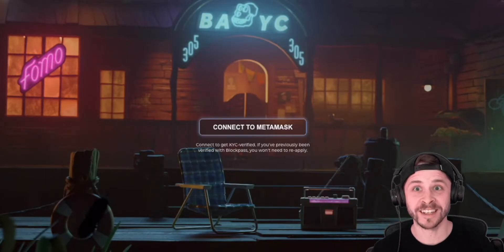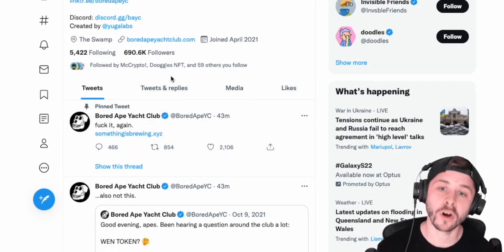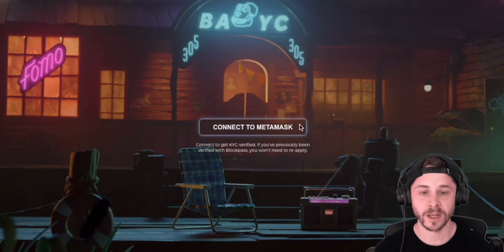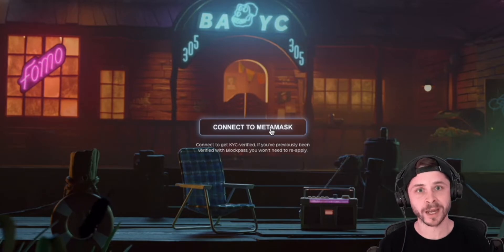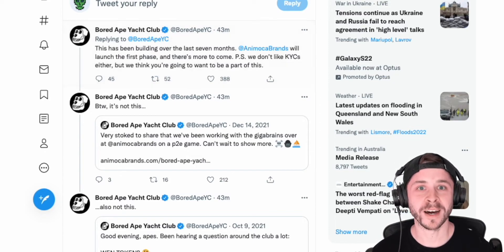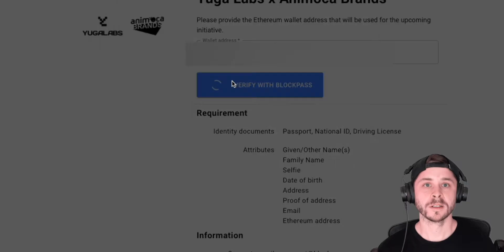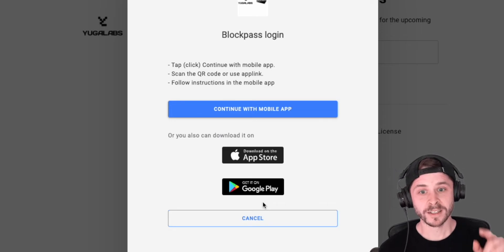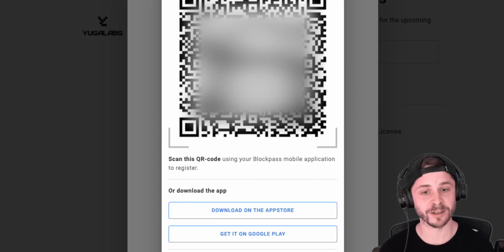How To Fix Bored Ape Yacht Club(BAYC)KYC Issues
In this quick video, Dan shows you a quick hack on how to fix KYC issues that are popping up if you’re using the web version of blockpass.

📗Full Book - The NFT Launch Handbook: From Idea to Launch -